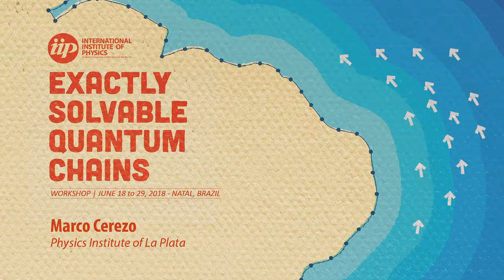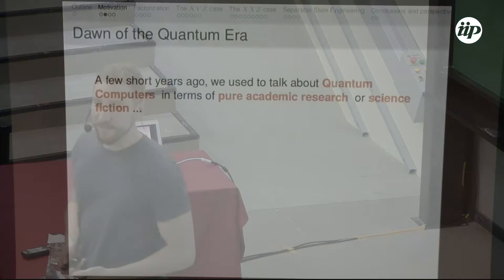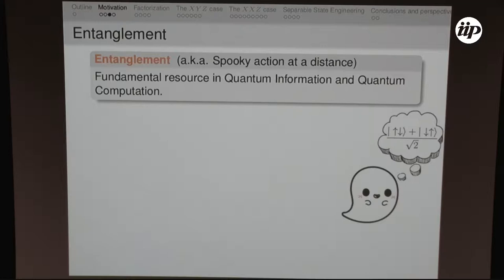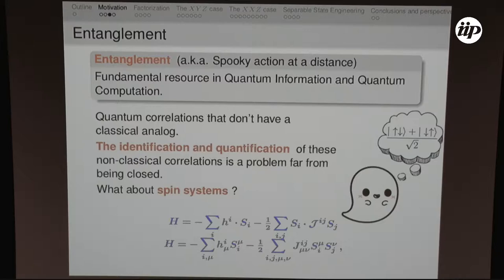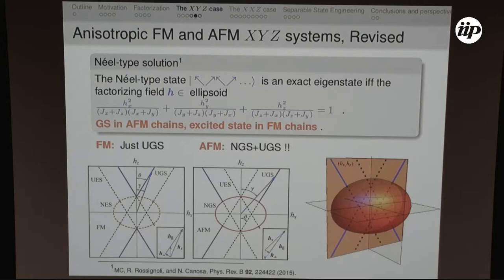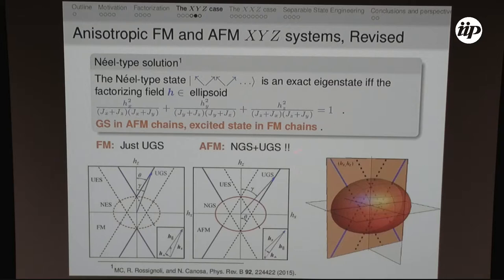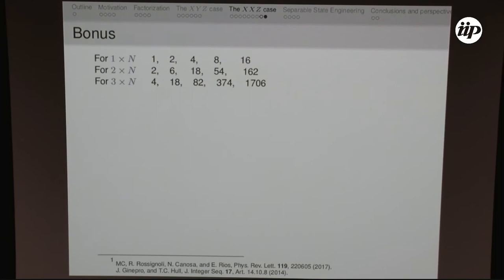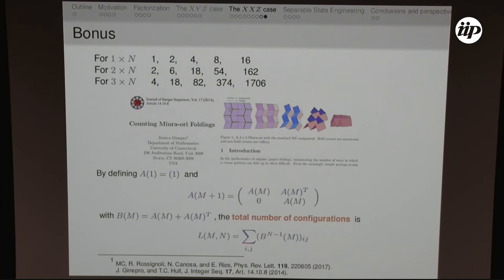Factorization and Criticality in Spin Systems - Marco Cerezo